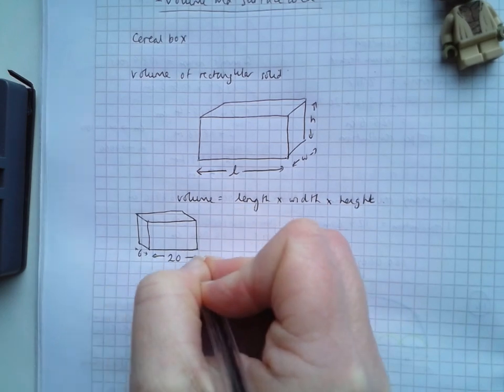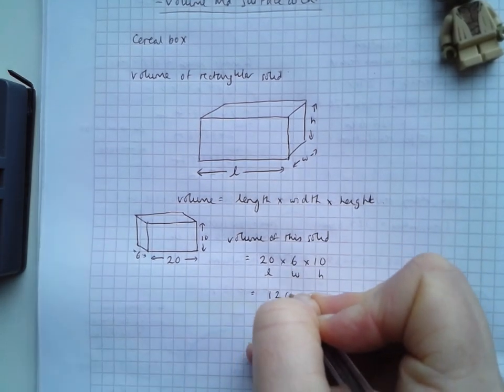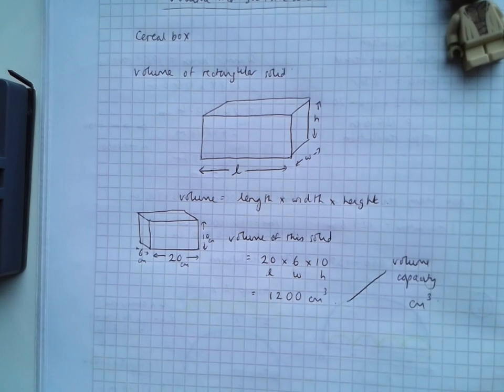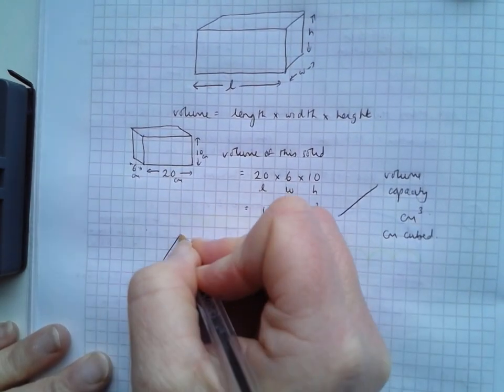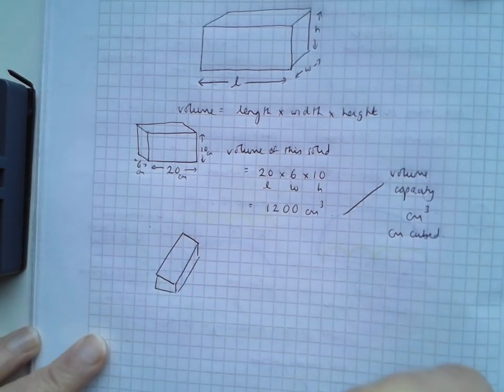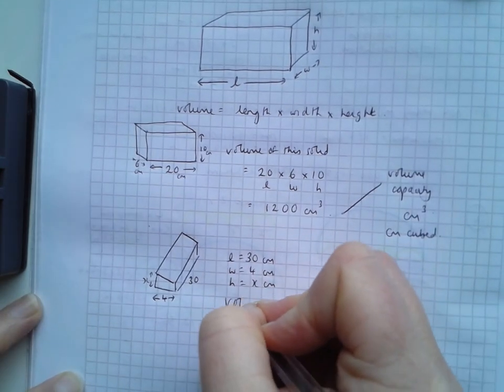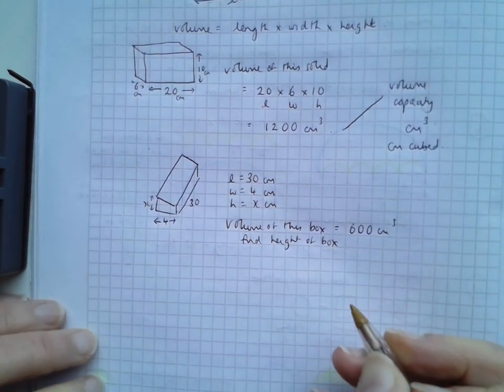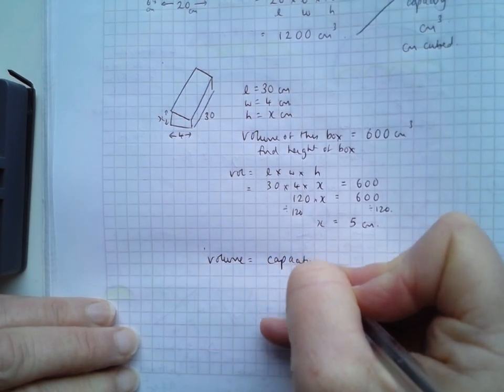Area and Volume of Rectangular Solids